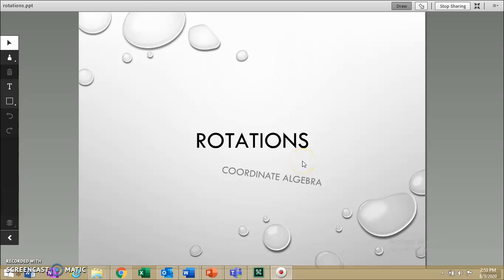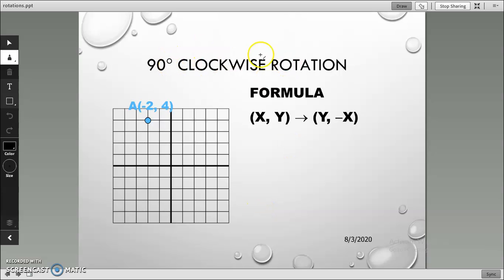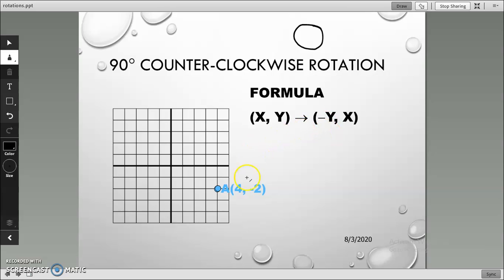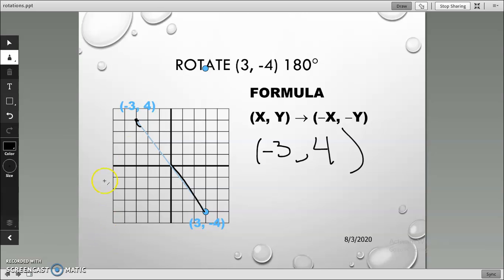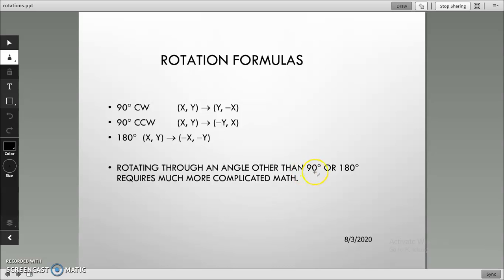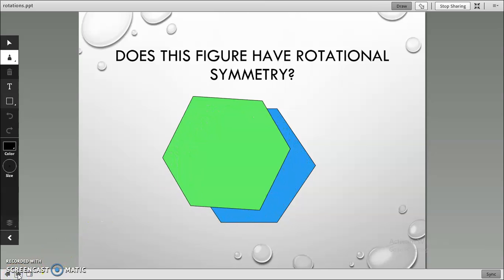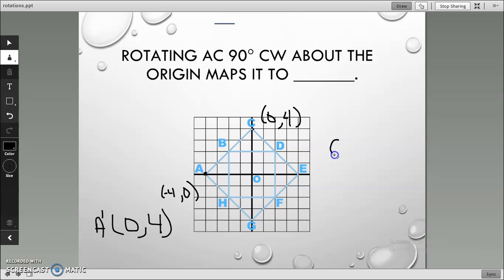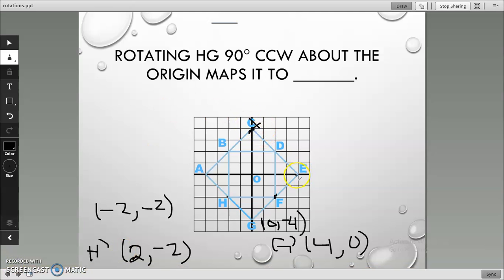Coordinate Algebra Intro to Rotations in the Coordinate Plane